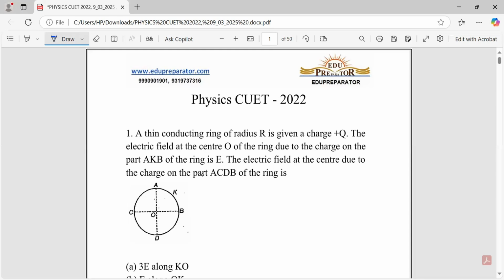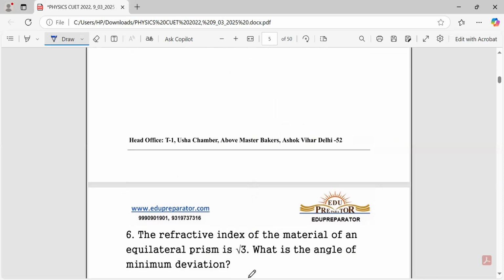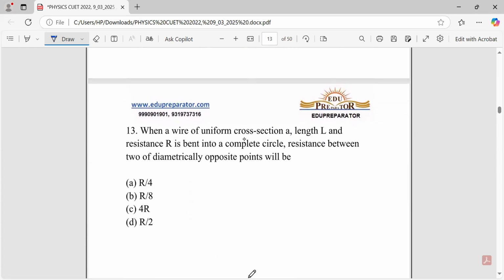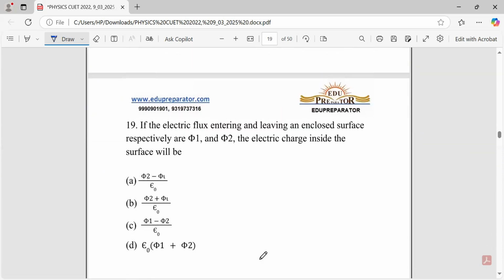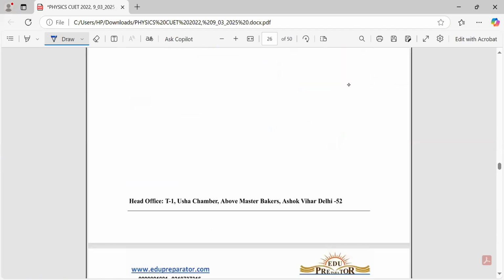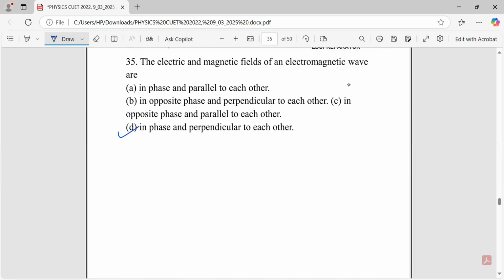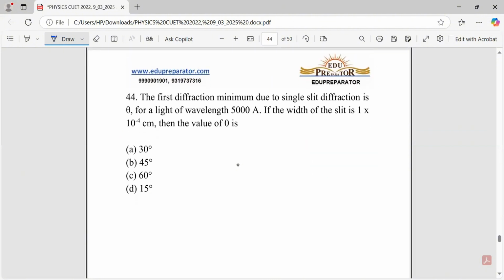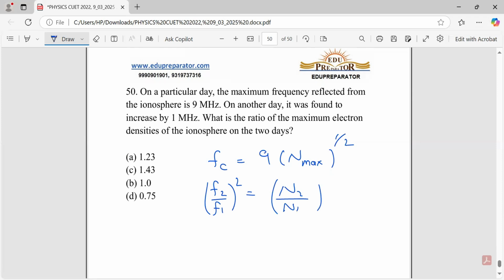CUET UG 2025 PYQs | 2022 Physics Solved PYQs | Must Watch!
CUET UG 2025 Aspirants! 🚀 Get ready to boost your preparation with 2023 Physics PYQs (Previous Year Questions) – fully solved! 💡 This video will help you understand important concepts, question patterns, and smart strategies to crack CUET UG 2025.

✅ Solved PYQs from CUET UG 2023
✅ Step-by-step explanations
✅ Key concepts & shortcuts
✅ Exam-focused approach

📌 Don't Miss Out! Watch till the end and improve your CUET 2025 preparation! 🎯

📌 TOPPER’S TALK WITH PREAL:    • Congratulation Preal Chauhan for 100

  / c4vyfy.